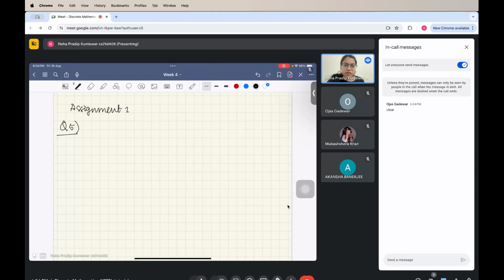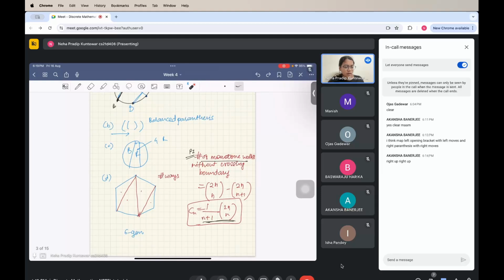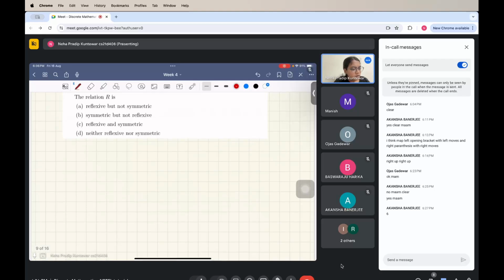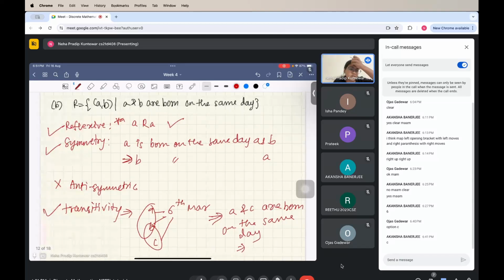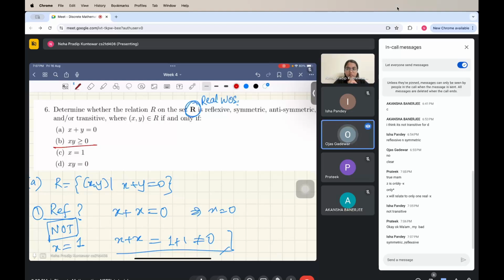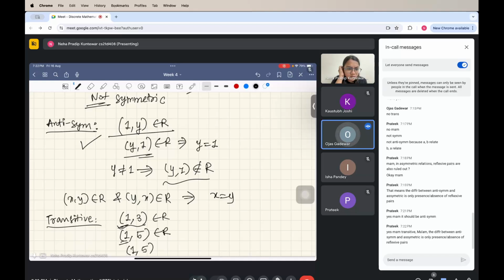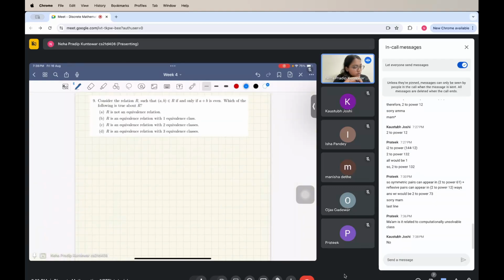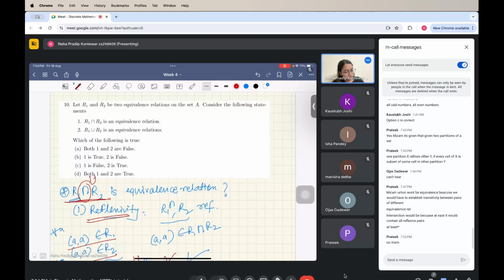Discrete Mathematics - Week 4 - Relations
Recording of online interactive session for CS92 Discrete Mathematics.

Week 4 looks into topics in relations- their representation and properties. We also discuss some questions from previous assignments.